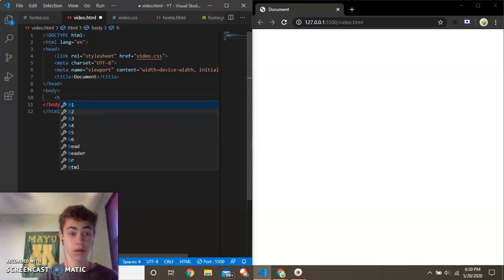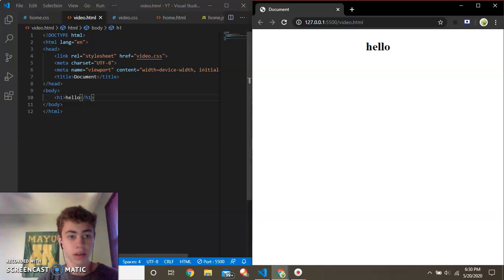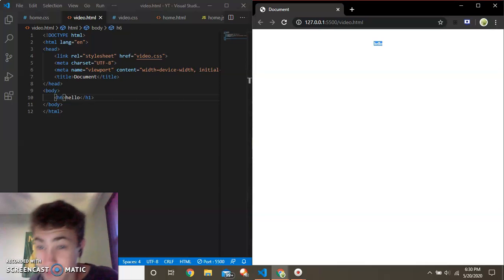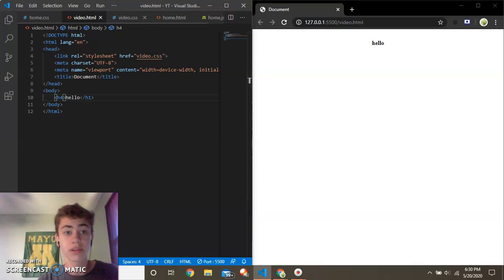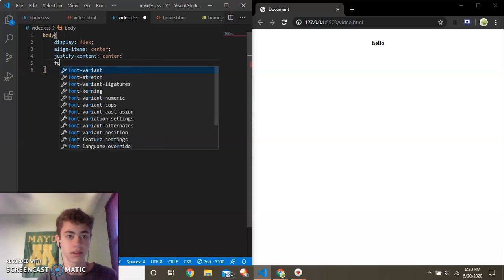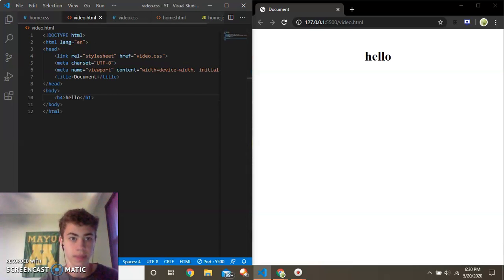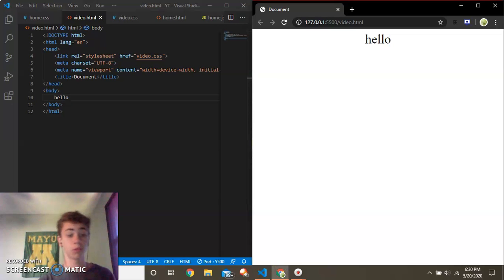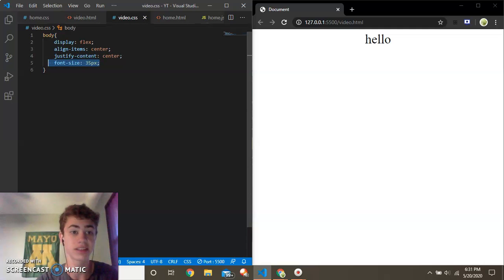how to get my words bigger in html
This video shows how to use the h1 through h6  sytaxes